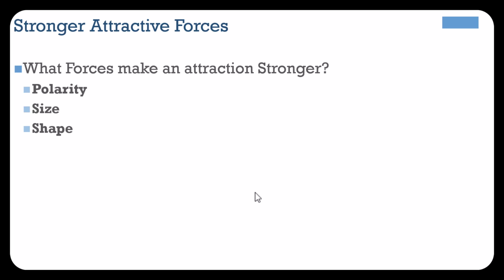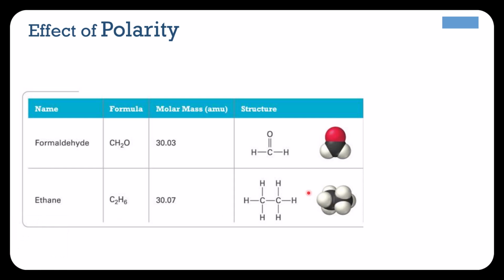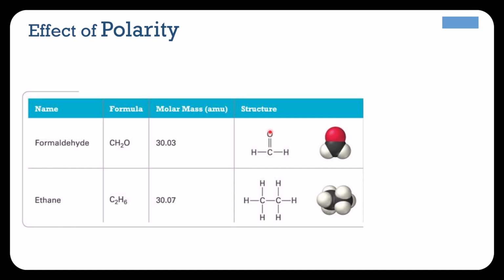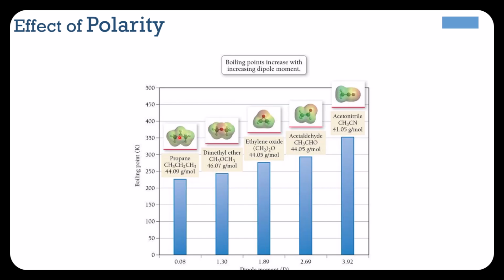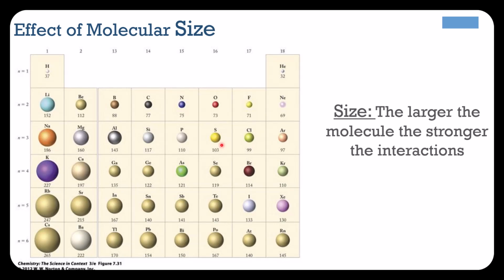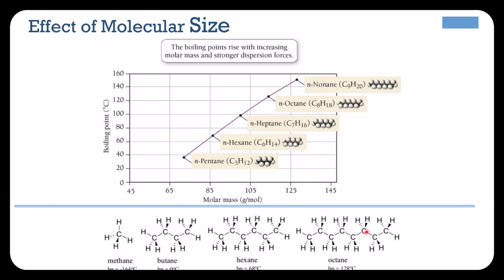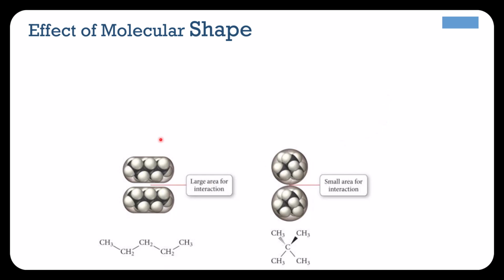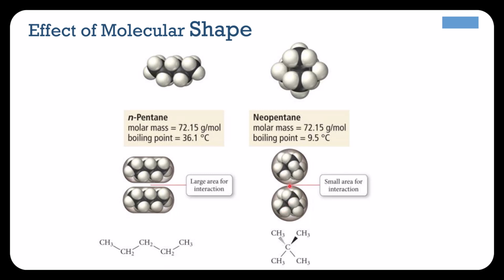How to rank Molecules based on IMF